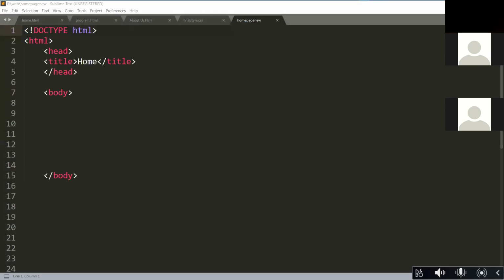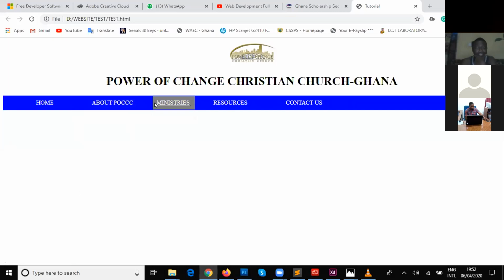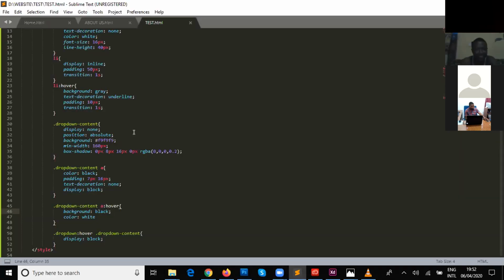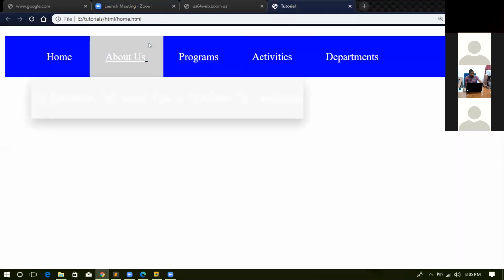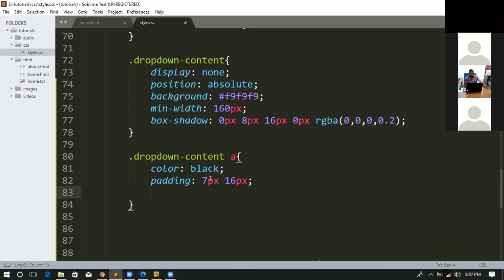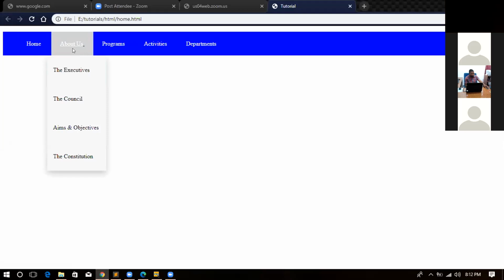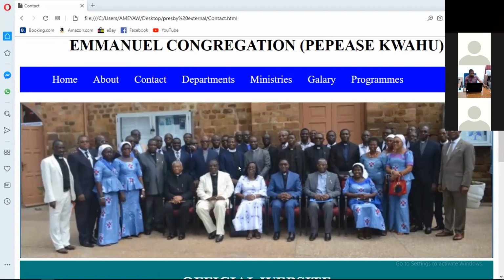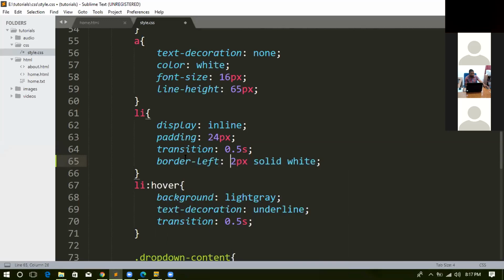WEB TECHNOLOGY CLASS LESSON 2 FOR DROP DOWN MENU 6th April, 2020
Watch this video to know how to create drop down menu in HTML webpage. Join our WEB TECHNOLOGY CLASS, Its owesome.